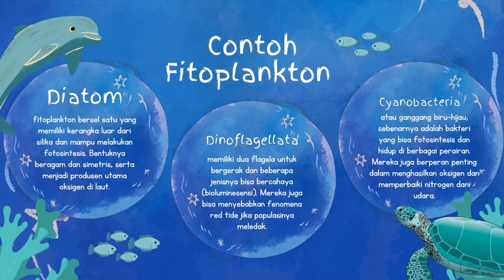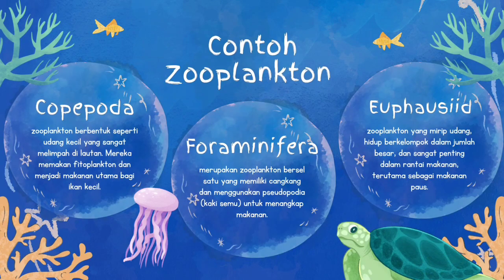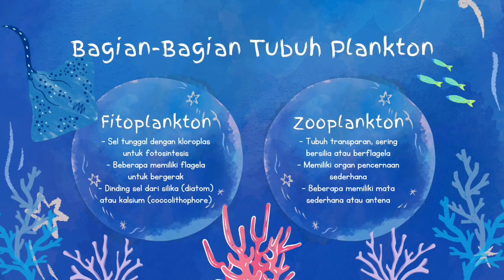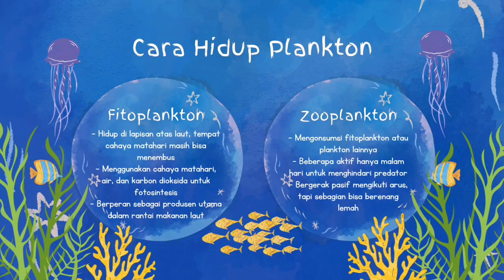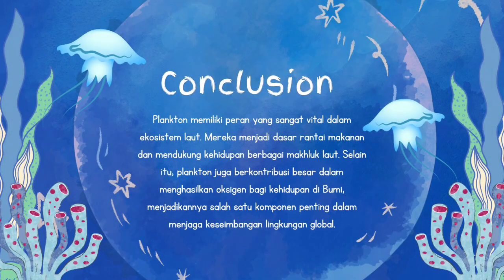Tugas Biologi Organisme Laut - Plankton